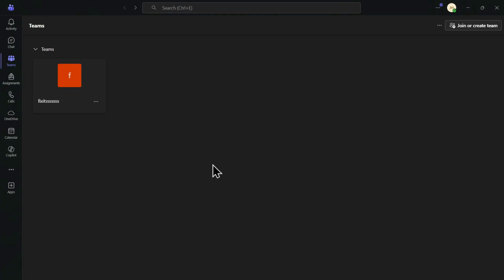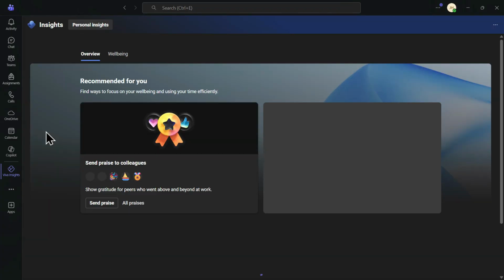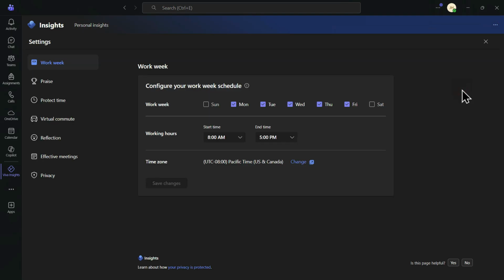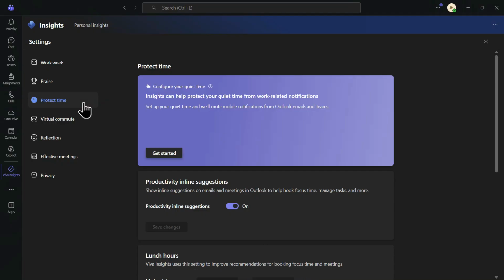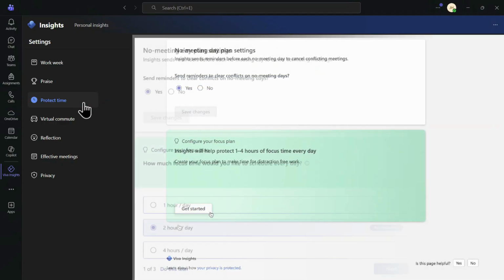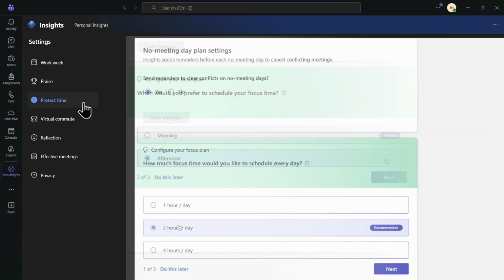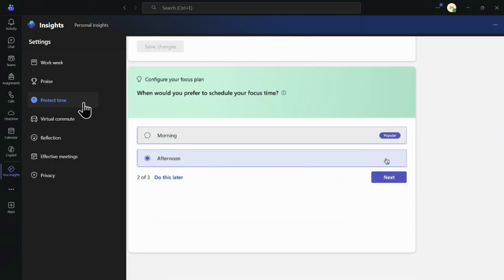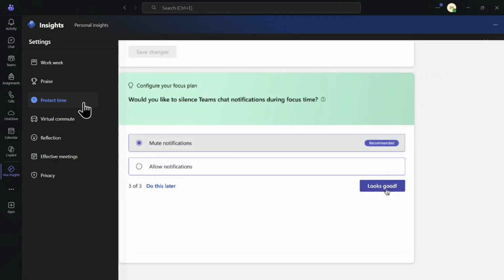HOW TO SETUP FOCUS TIMES IN MICROSOFT TEAMS (2026) STEP BY STEP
In this video I'll show you HOW TO SETUP FOCUS TIMES IN MICROSOFT TEAMS (2026) STEP BY STEP. The method is very simple and clearly described in the video. Follow all of the steps & HOW TO SETUP FOCUS TIMES IN MICROSOFT TEAMS (2026) STEP BY STEP